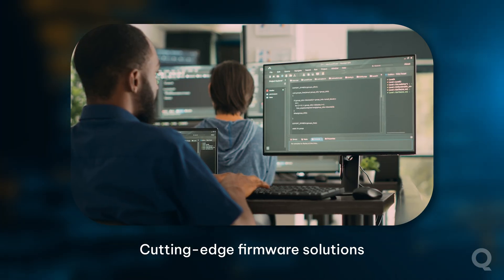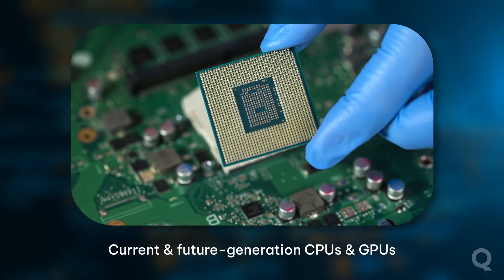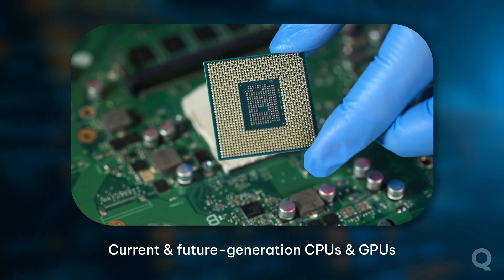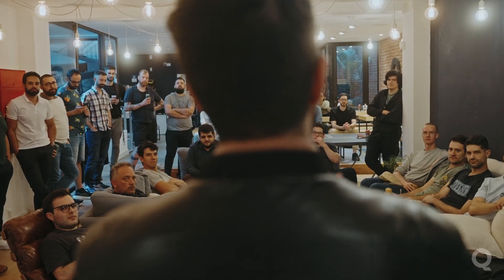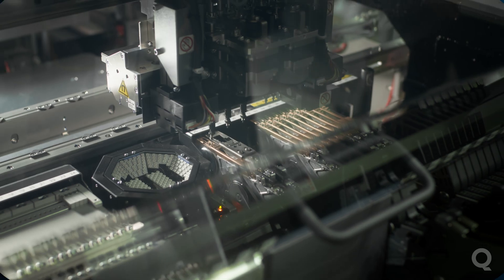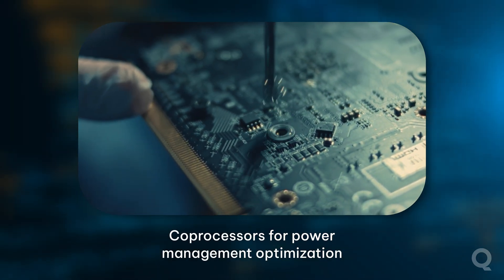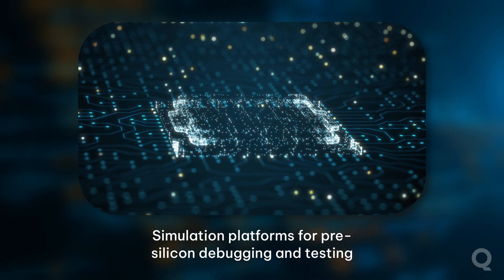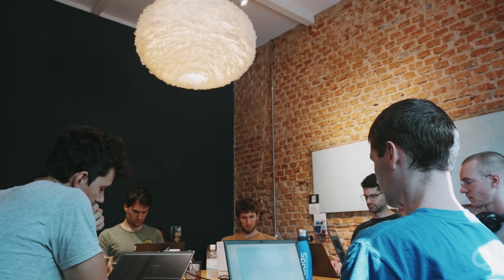Discover the work of Qubika's Embedded Engineering Studio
Qubika's Embedded Engineering Studio Manager, Agustín Derrégibus, talks about how we built the first nearshore development center for one of the world's largest semiconductor companies.

Our work includes crafting cutting-edge firmware solutions for both current and future (years ahead) CPUs and GPUs, as well as handling coprocessors and hardware accelerators for end-to-end AI application development and deployment.